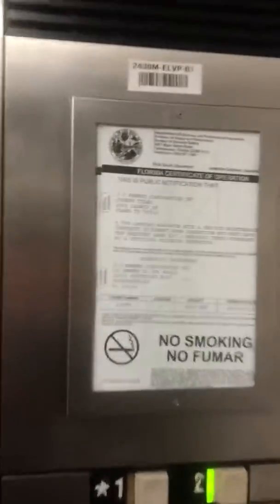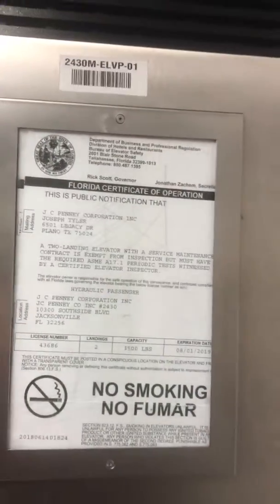Montgomery Vector hydraulic elevator @ JCPenney (The Avenues)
This is the elevator at JCPenney-The Avenues. Enjoy!
History:
JCPenney (1990-present)
Installed in 1990
Fixtures:
Vector (1990-present)
Number of Landings: 2